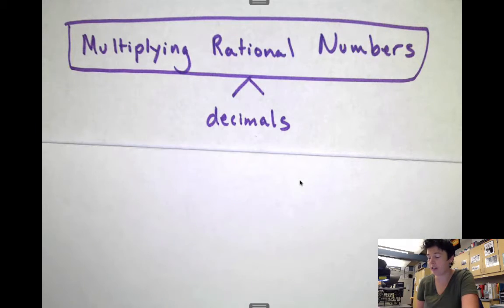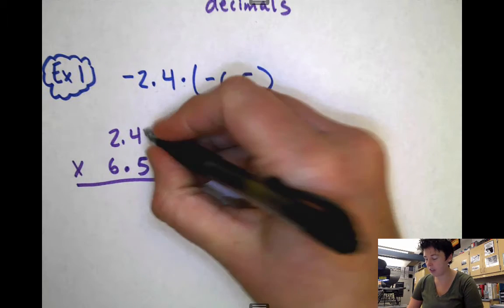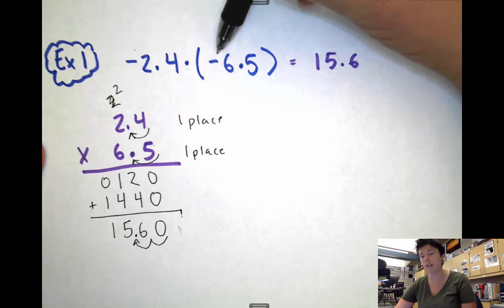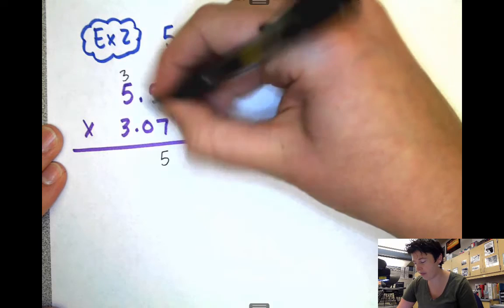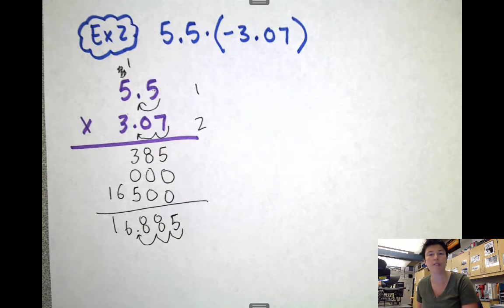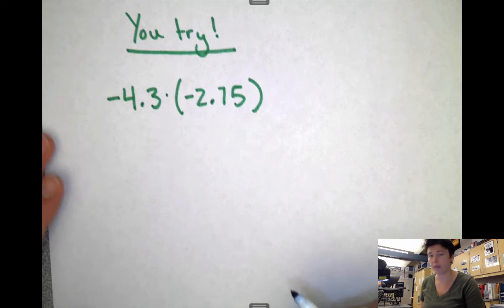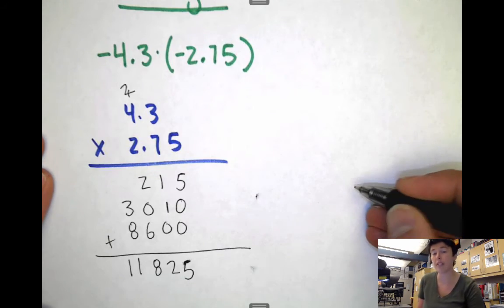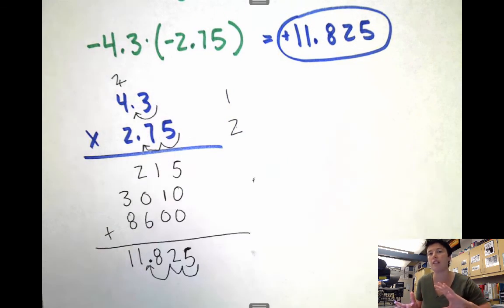2.4 Multiplying Decimals Intro